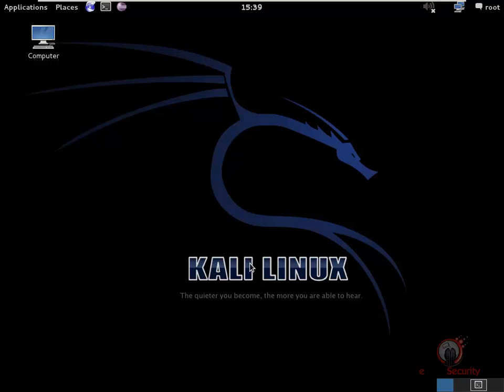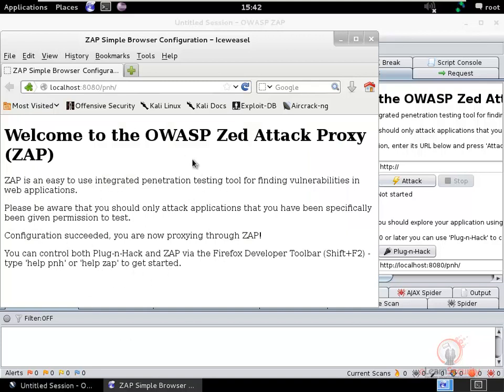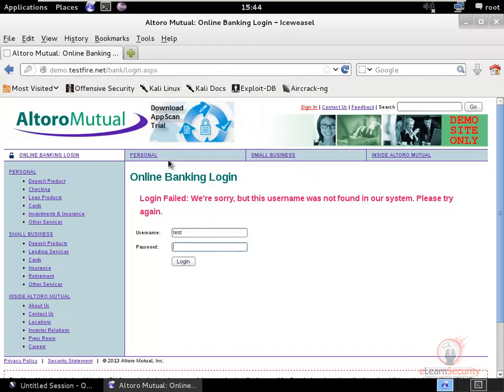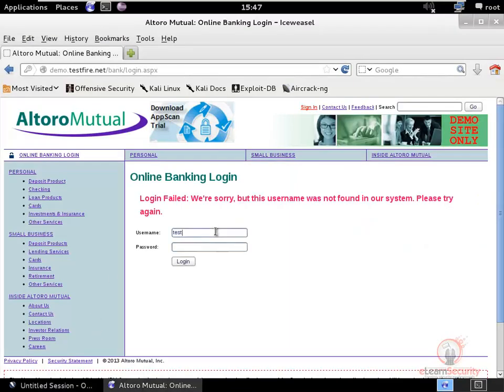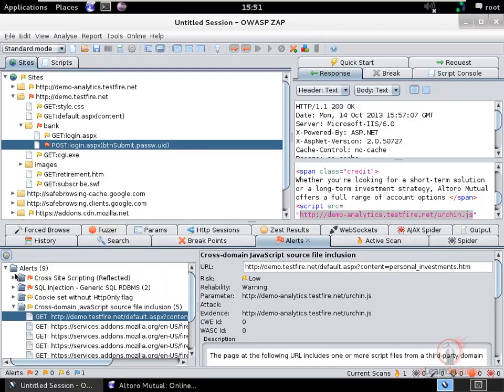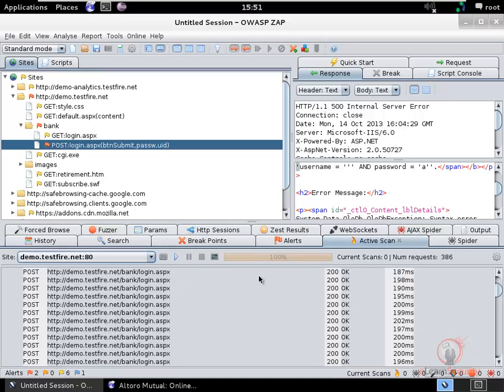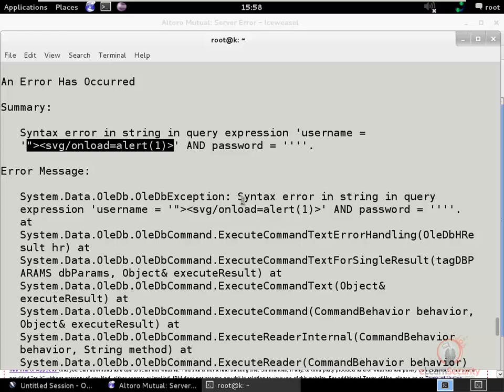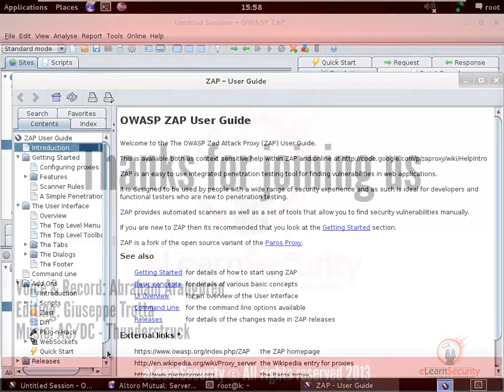ePWD v1 course Tool Introduction ZAP and cURL